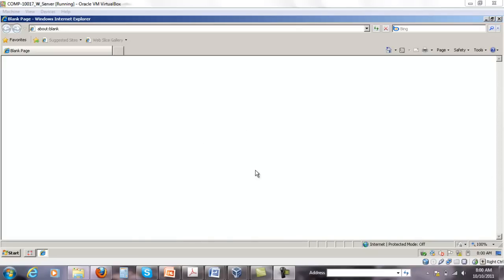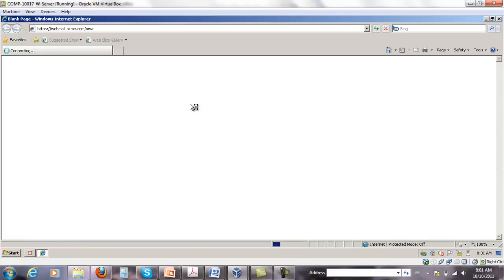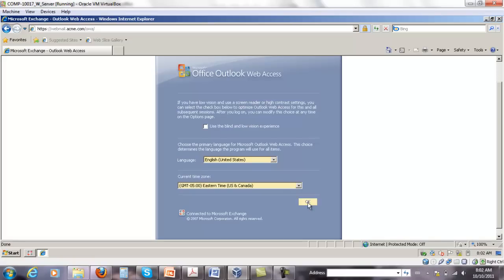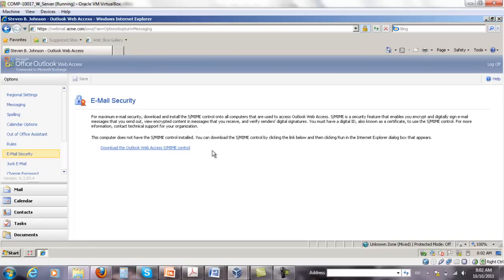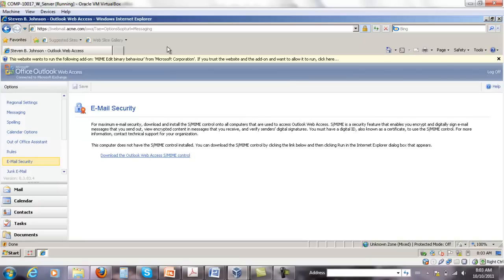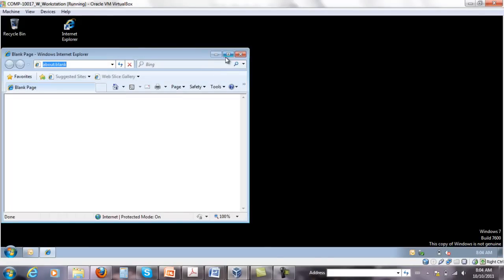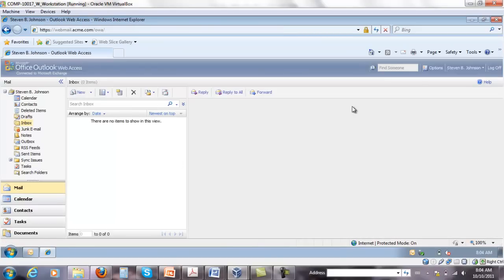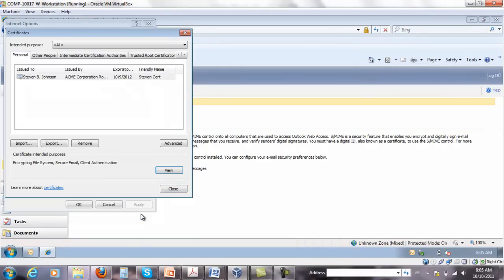Setup OWA to use S-MIME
This video shows how to setup OWA to use S-MIME